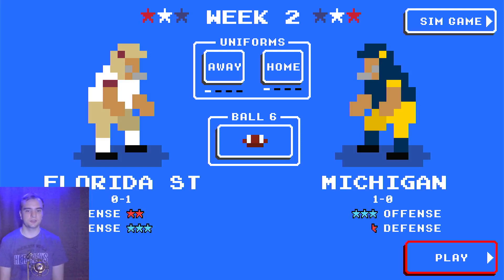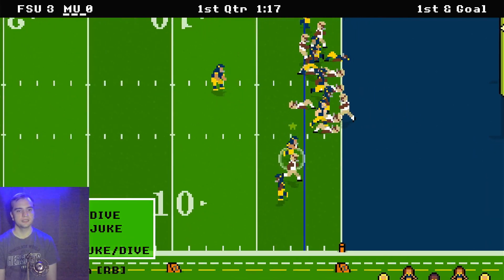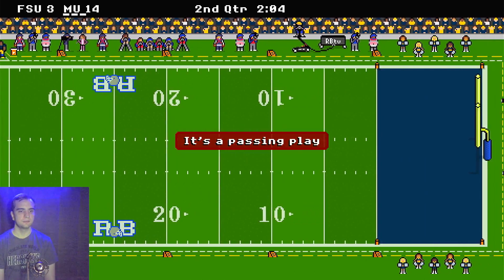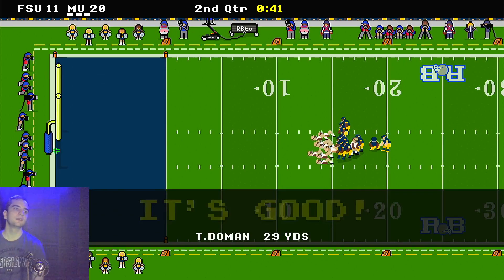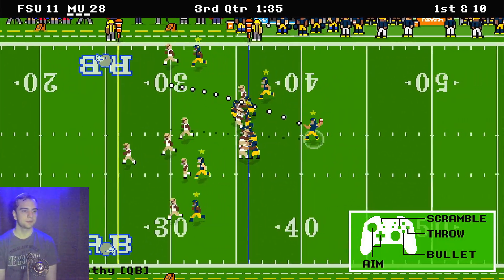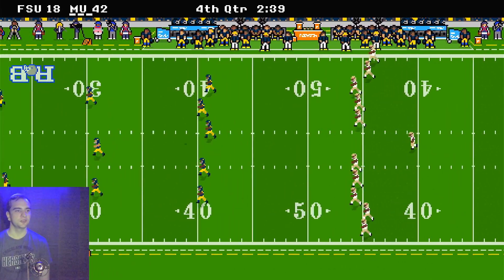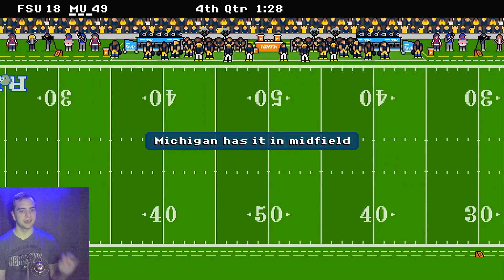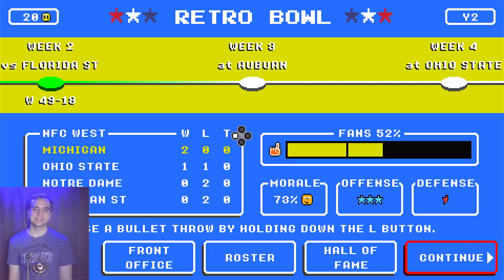Michigan: week 2 vs Florida St: 2023 College Retro Bowl!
Retro Bowl College Season 2023: Week 2 Michigan vs Florida St